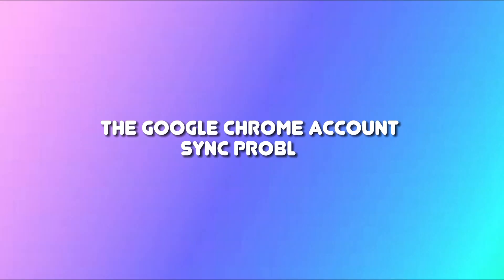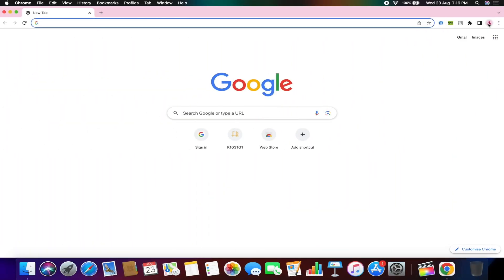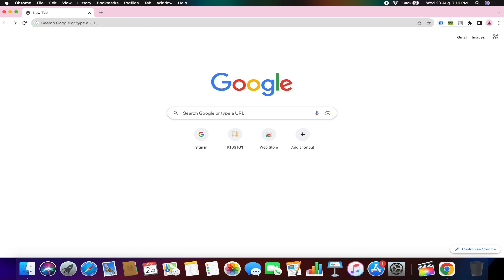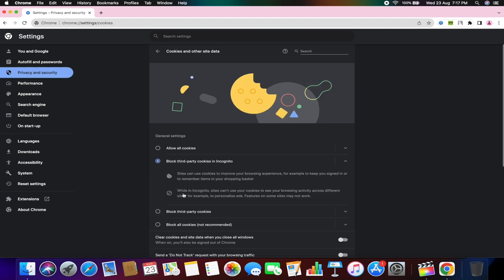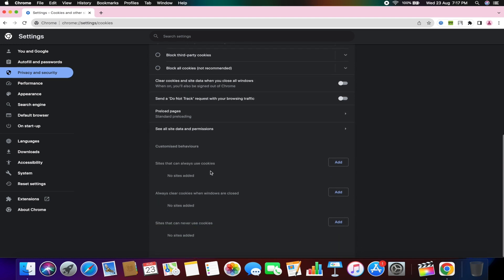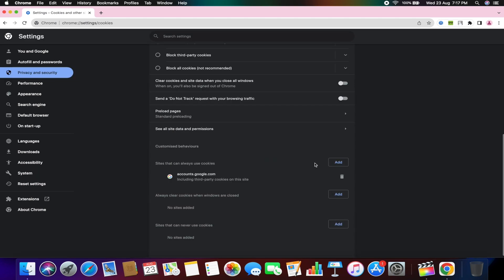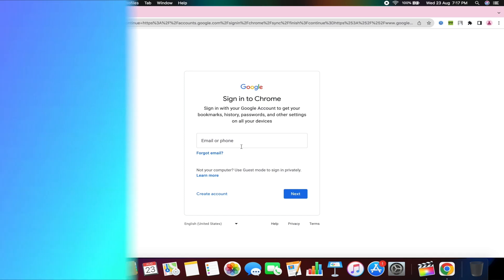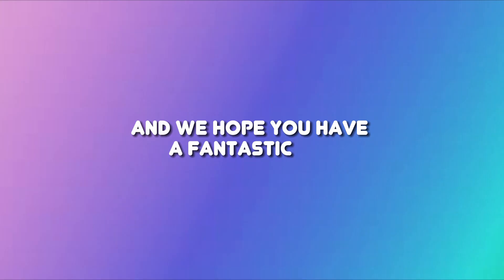How To Fix The Google Chrome Account Sync Problem (2023)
In this video, we will show you how to fix Google Chrome Sync Paused problem, step-by-step in just 3 min. If your google account gets automatically paused on google chrome or unable to sync then apply this simple fix and your problem will be surely fixed.